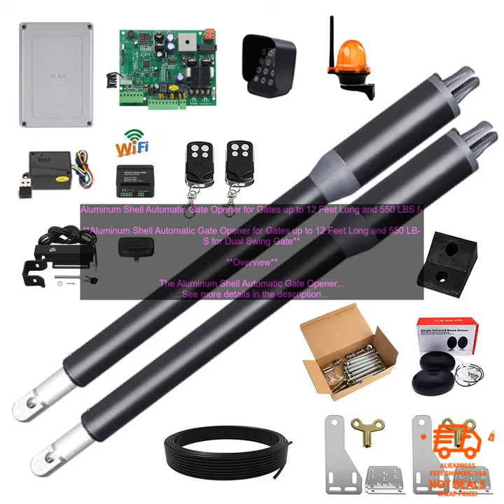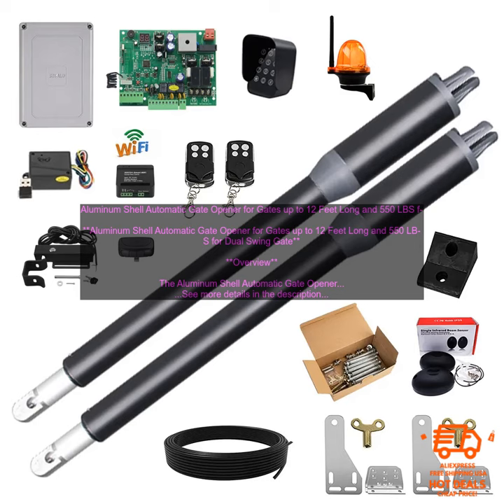1005005011873452 Aluminum Shell Automatic Gate Opener for Gates up to 12 Feet Long and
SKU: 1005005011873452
Aluminum Shell Automatic Gate Opener for Gates up to 12 Feet Long and 550 LBS for Dual Swing Gate Automatic Gate Opener Kit
**Aluminum Shell Automatic Gate Opener for Gates up to 12 Feet Long and 550 LBS for Dual Swing Gate**

**Overview**

The Aluminum Shell Automatic Gate Opener is a powerful and durable gate opener that is perfect for automating gates up to 12 feet long and 550 lbs. The opener is made of aluminum, which makes it lightweight and rust-resistant. It also features a built-in safety sensor that prevents the gate from closing on people or objects. The opener is easy to install and use, and it comes with a complete set of instructions.

**Features**

* Powerful and durable construction
* Made of aluminum for rust resistance
* Built-in safety sensor
* Easy to install and use
* Includes a complete set of instructions

**Benefits**

* Automate your gate for convenience and security
* Keep your gate closed and secure, even when you're not home
* Easily open and close your gate with the included remote control
* Reduce your workload and save time

**Pricing**

The Aluminum Shell Automatic Gate Opener is available for purchase on Amazon for \$199.99.

The Aluminum Shell Automatic Gate Opener is available for purchase on Amazon.

**Conclusion**

The Aluminum Shell Automatic Gate Opener is a great choice for automating your gate. It is powerful, durable, and easy to install and use. If you are looking for a reliable and affordable gate opener, the Aluminum Shell Automatic Gate Opener is a great option.
aluminum
 automatic
 gate
 opener
 kit
 long
 lbs